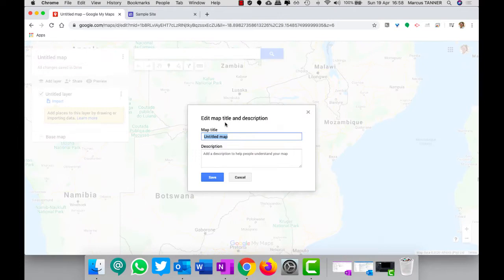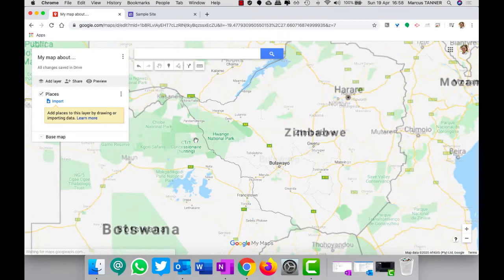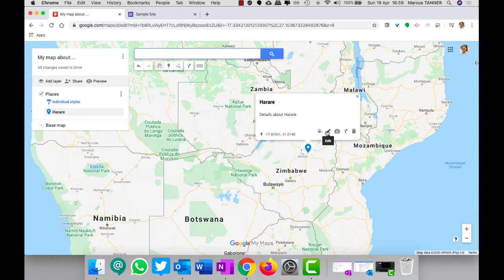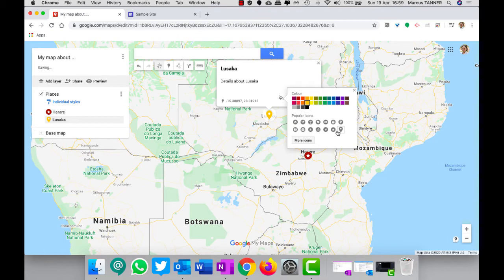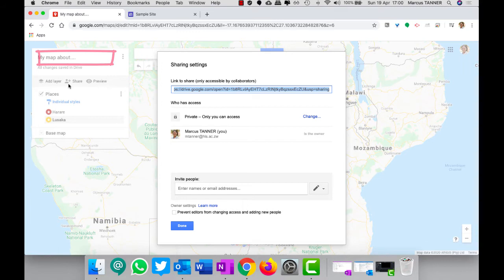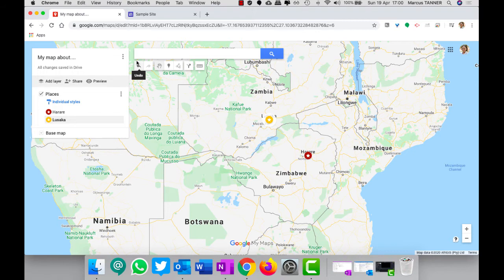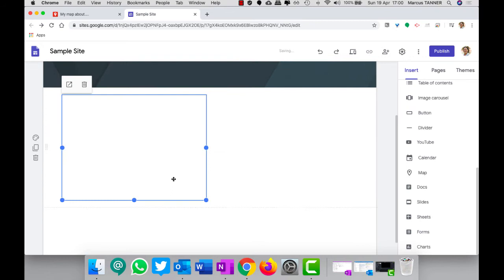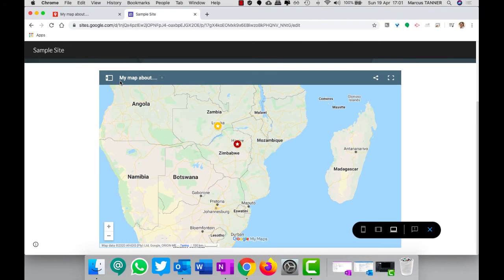Embedding Google Maps into Google Site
Here's how you can use MyMaps from Google to customize a map, and then embed it into your Google Site.